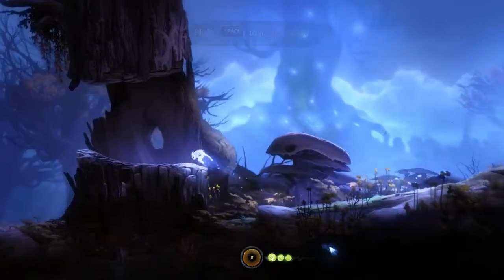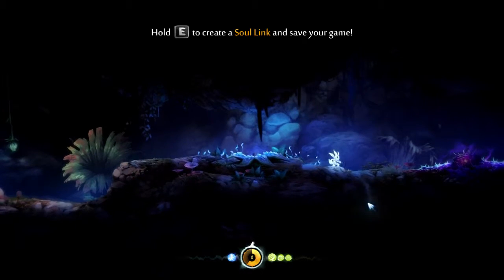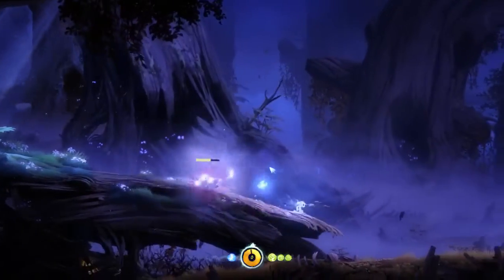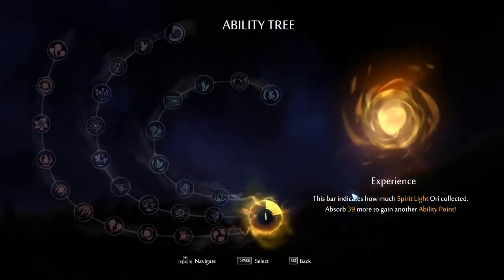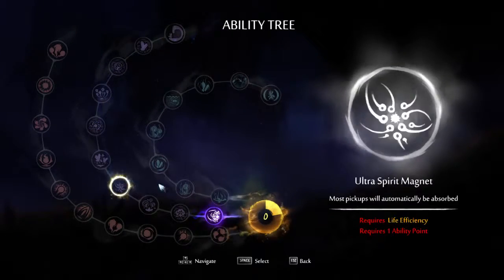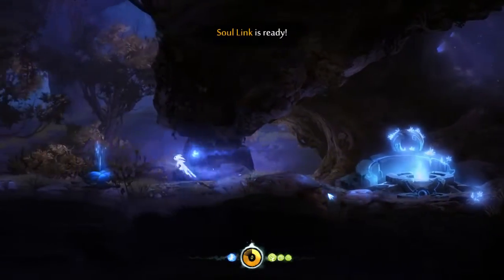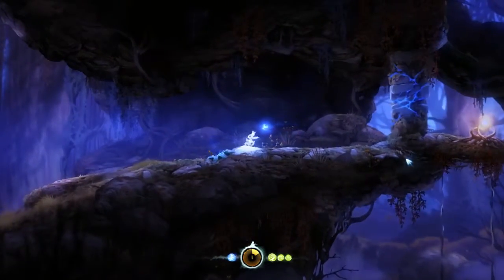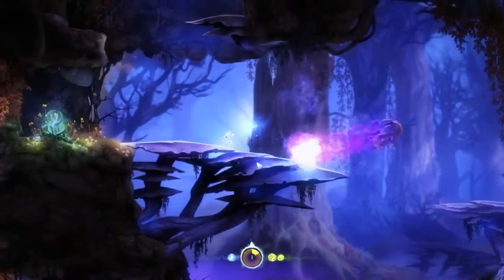Ori and the Blind Forest - Quick Look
Quick look at Ori and the Blind Forest by Moon Studios GmbH and published by Microsoft Studios .